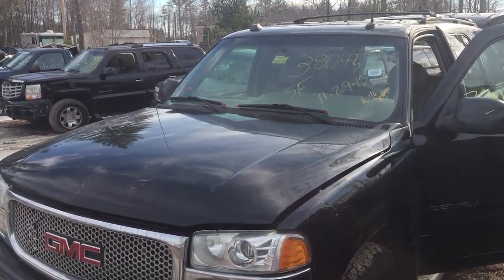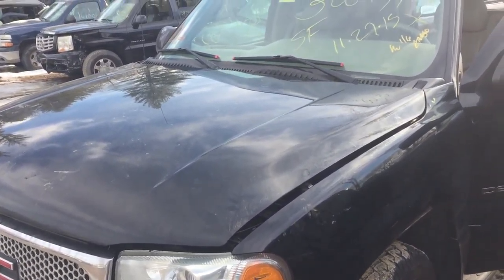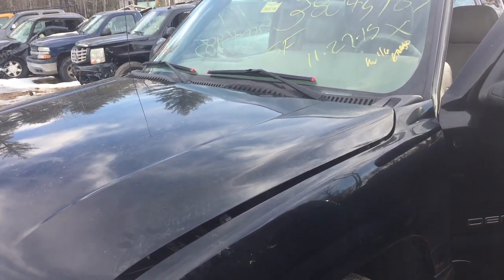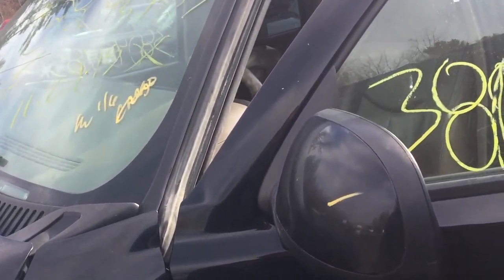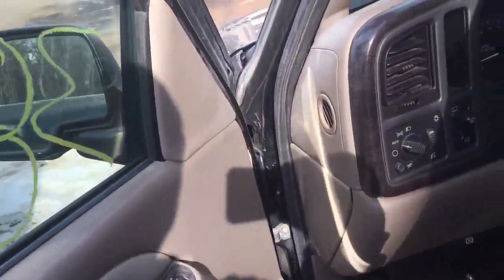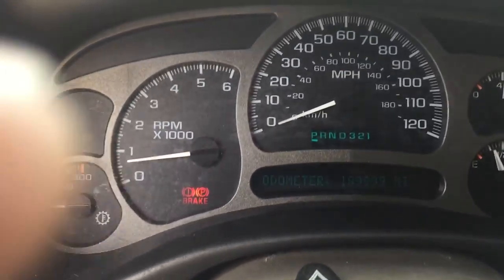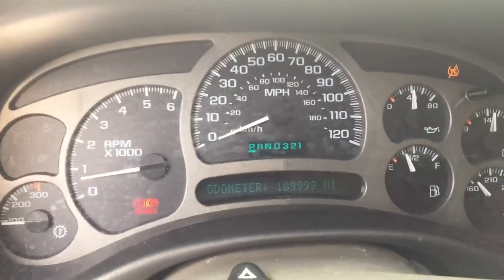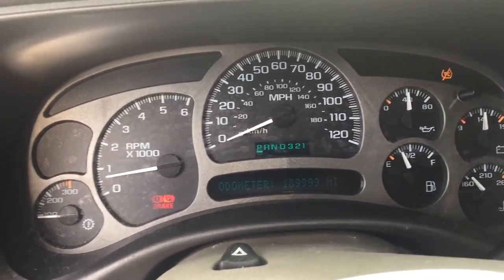STOCK # 161021 '04 6.0 LS LQ4 With a Little More 325HP 189K